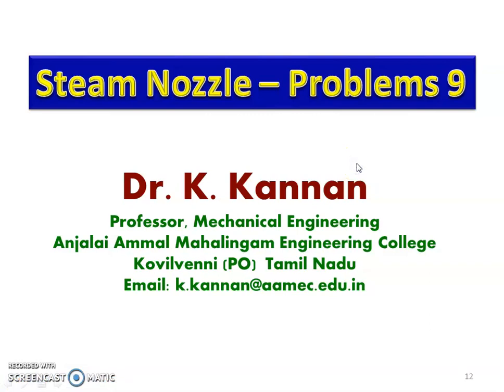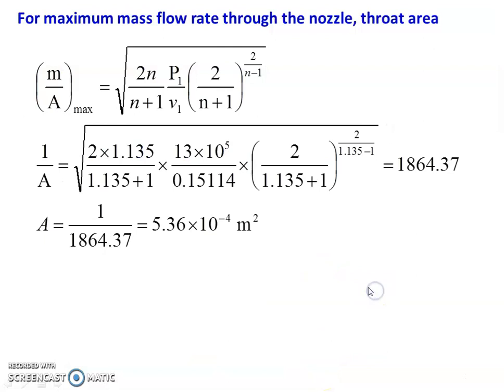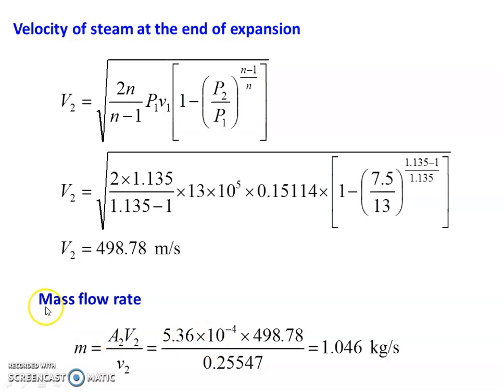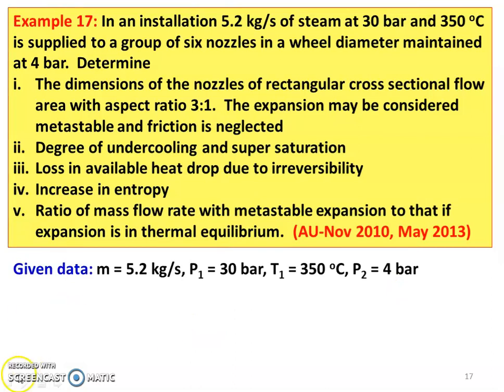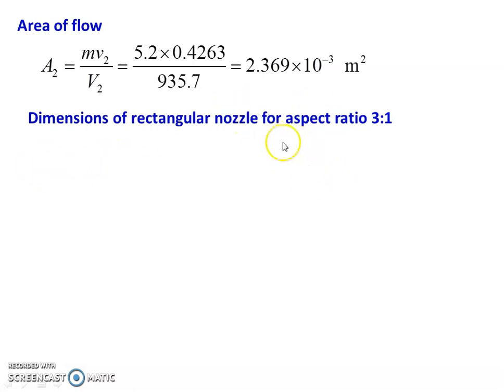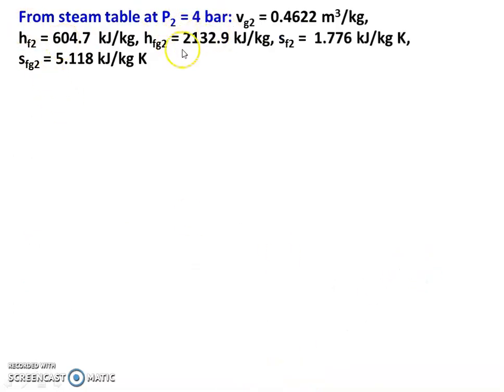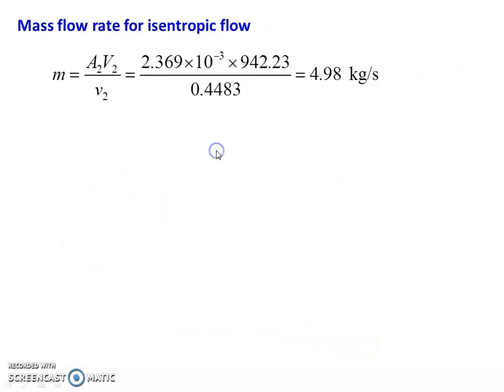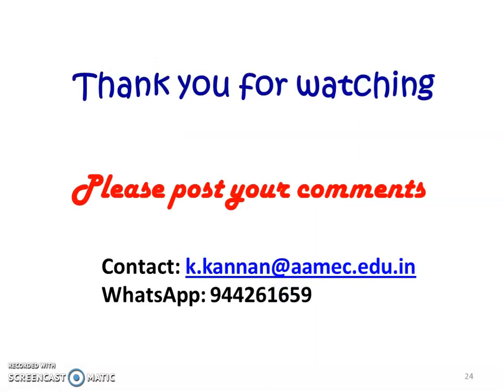SN 14 Steam Nozzle Problems 9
Solution of problems in steam nozzle from Anna University questions